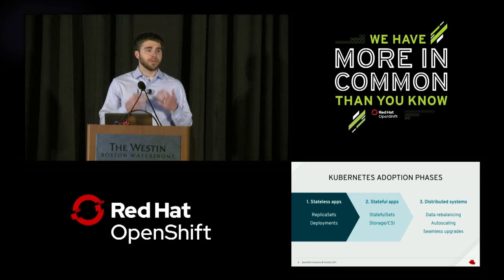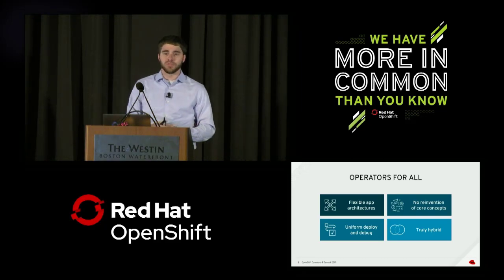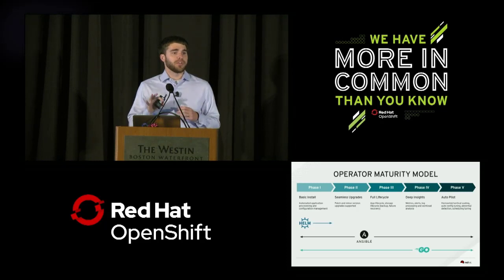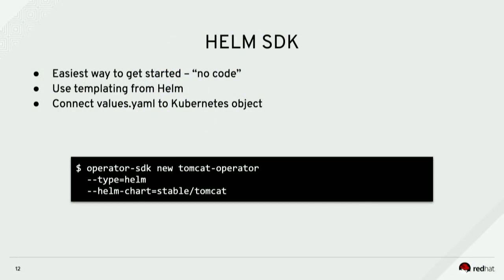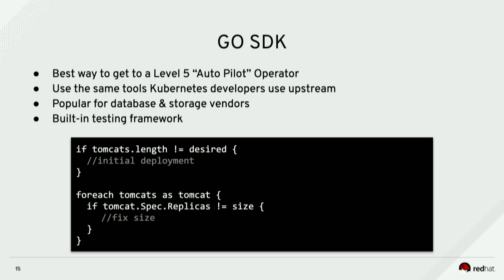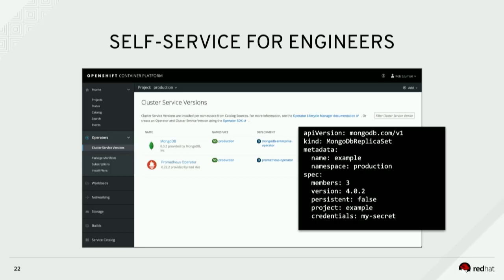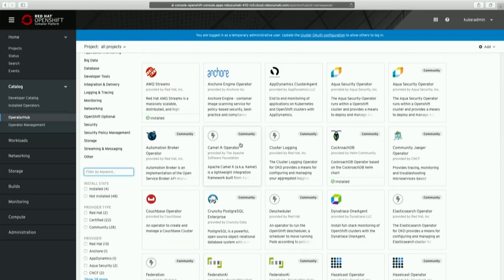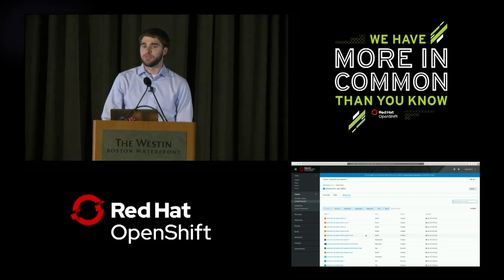State of Operators: Framework, SDK, and Hubs with Rob Szumski OpenShift Commons Gathering 2019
State of Operators
 with Rob Szumski Red Hat
at OpenShift Commons Gathering 2019
Red Hat Summit
State of the Operators: Framework, SDKs, Hubs and beyond
Rob Szumski (Red Hat)